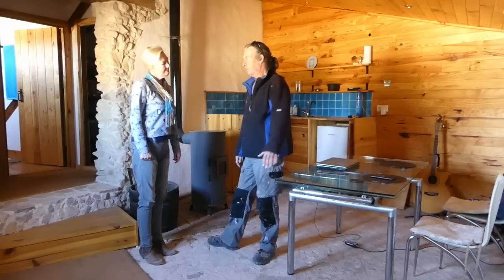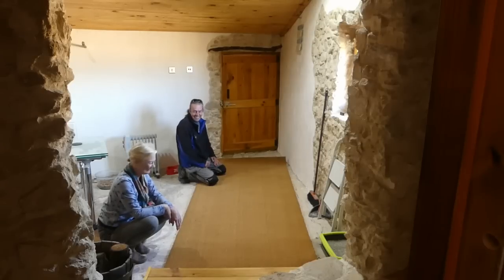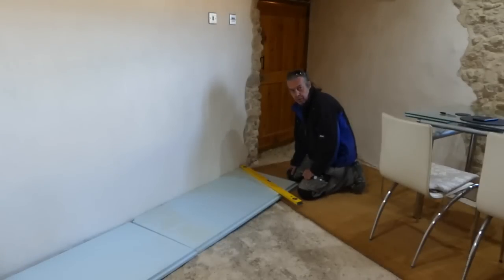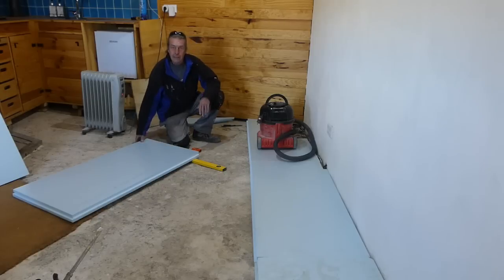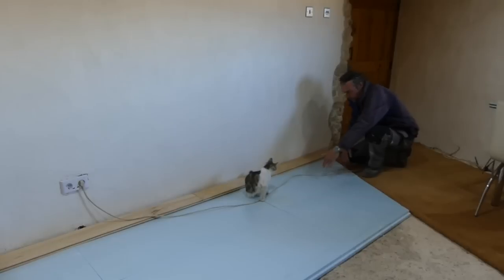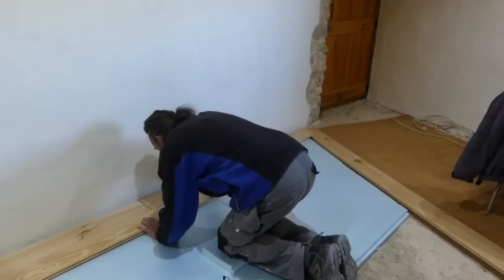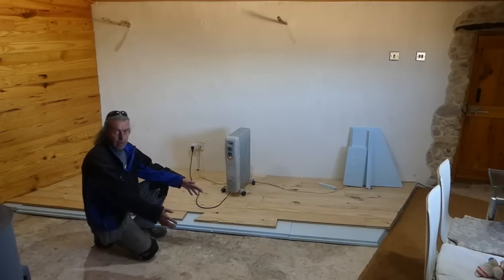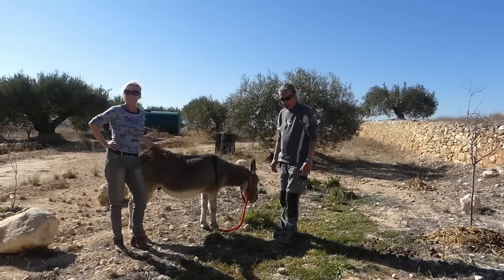Laying a solid pine 'floating' floor in the 150 year old Hay Loft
At last, we are laying the floor in the old Hay Loft. After months of deliberation, we have decided to go for a solid wood floating floor. The original floor is so uneven, this seemed like the best option and adds warmth and character to the room